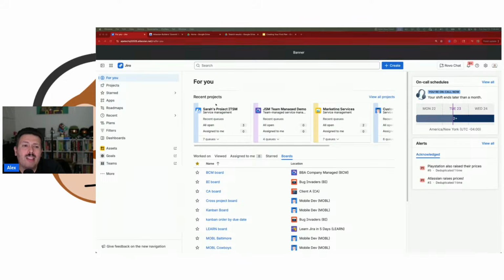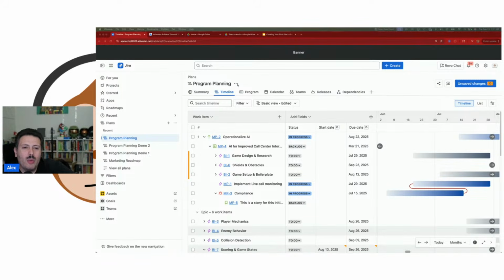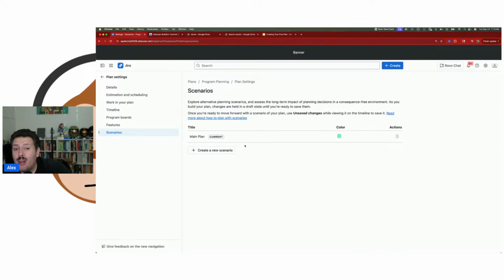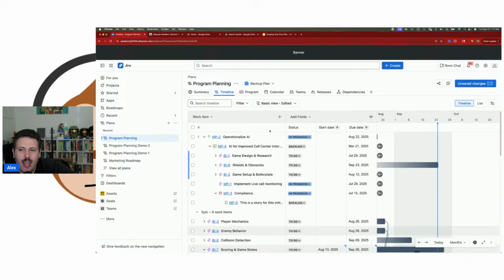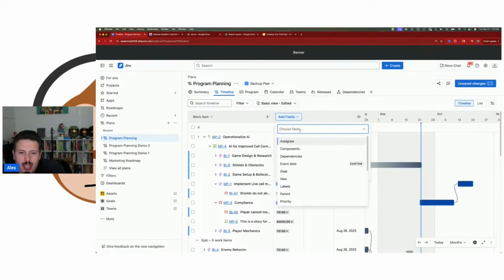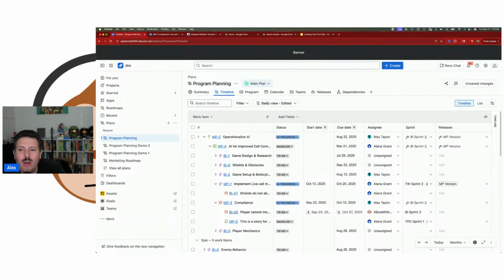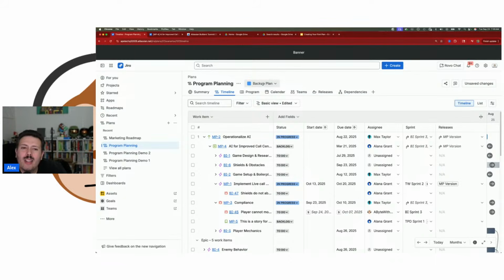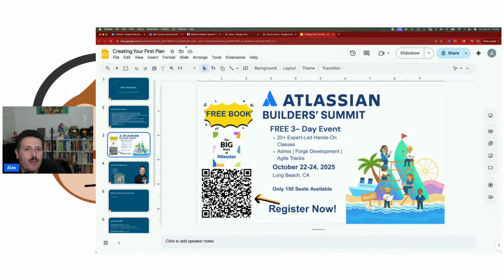Working with Scenarios | Jira Advanced Roadmaps (Plans) for Project Managers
Learn how to use scenarios in your Jira Plans

Sign up for our FREE Atlassian Community Led Conference (CLC) in Long Beach, CA on Oct 22-24.

Every attendee will receive a FREE copy of The Big Book of Atlassian